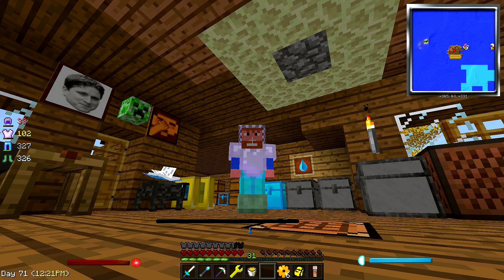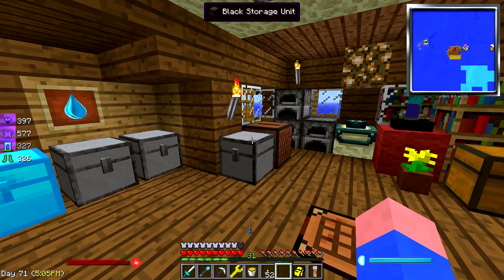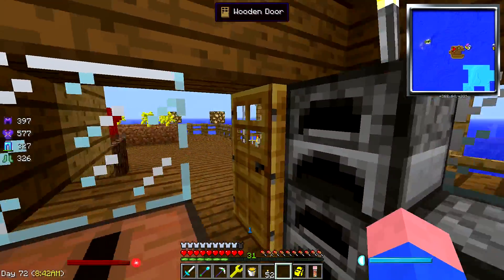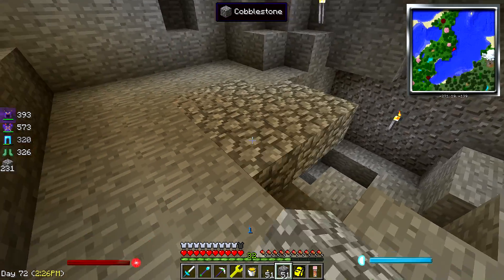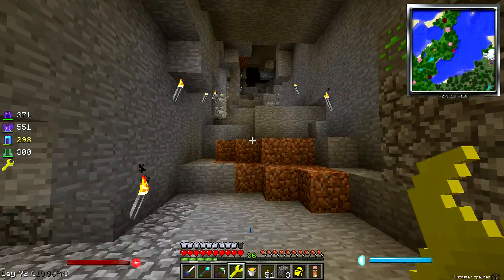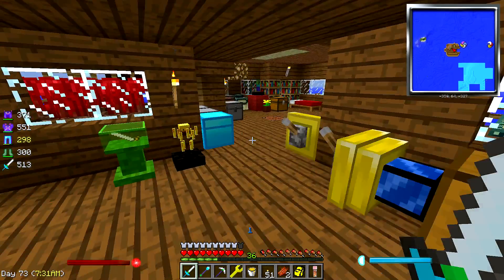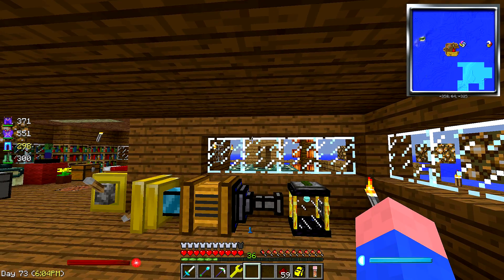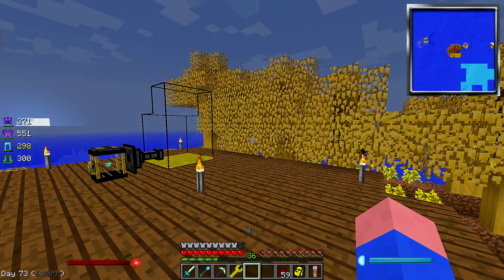Minecraft: MADPACK Extreme Survival Series Ep.29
Mad pack a Minecraft Mod Pack by Kehaan and Jon Bams

Playing Minecraft, Battlefield 4, Skyrim, Fallout New Vegas